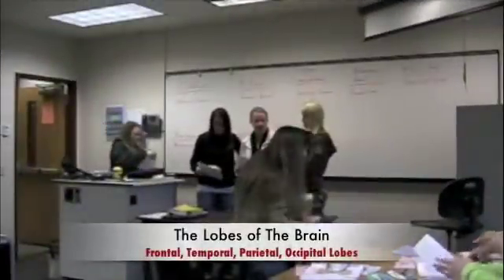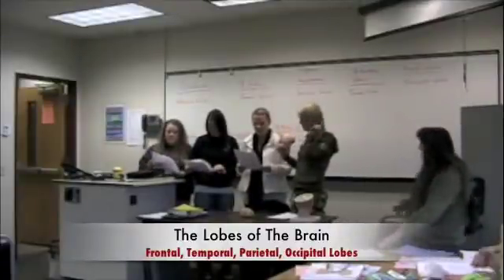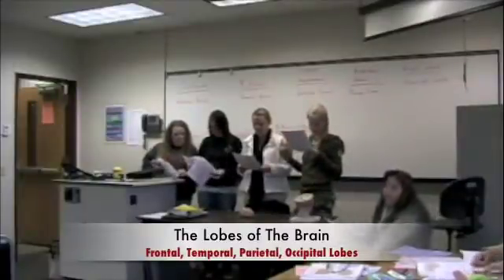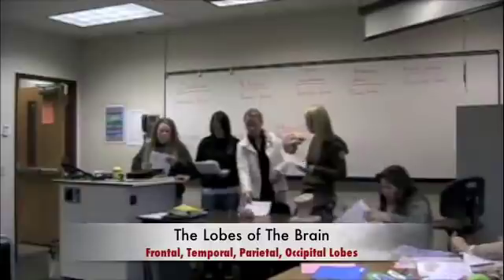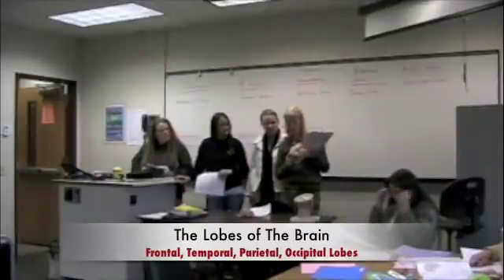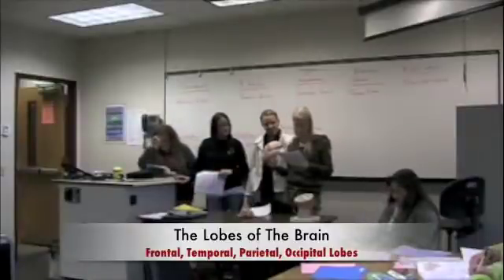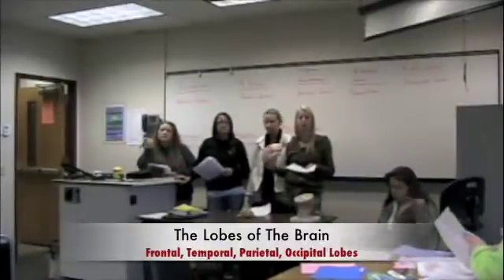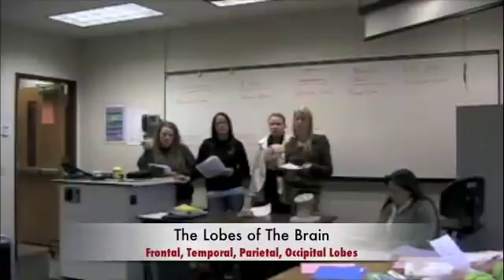Parts of The Brain Lecture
This was created by the students in MA 112. This is part one of the lecture on the parts of the brain.